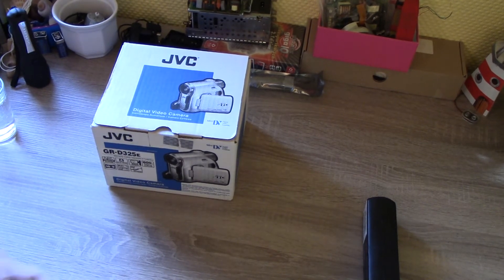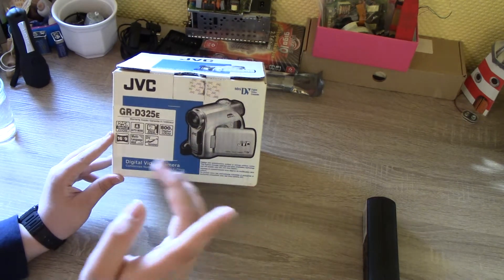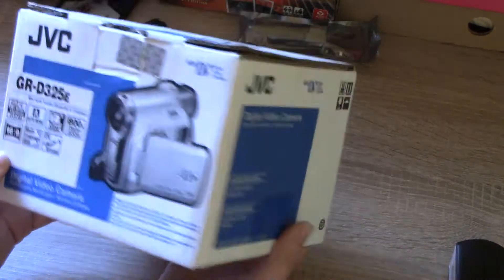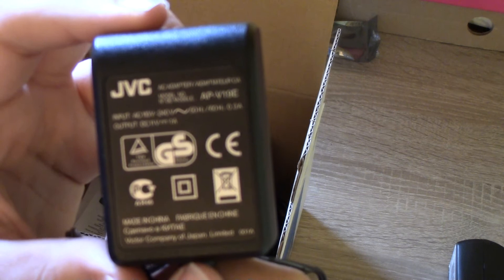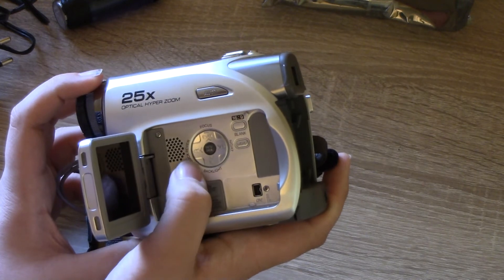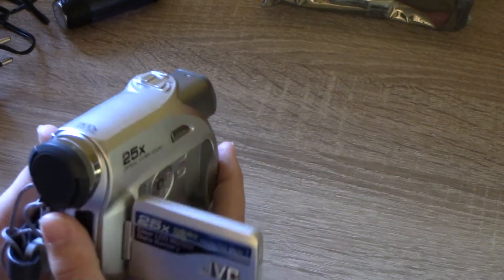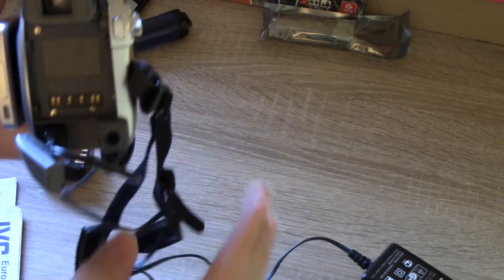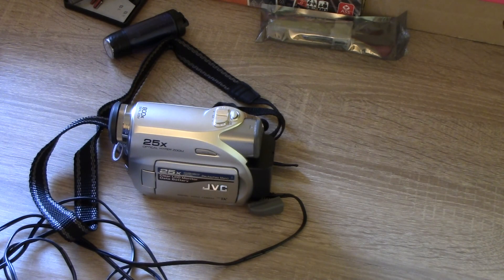English video: Broken JVC GR-D325 E Mini DV camcorder, near mint condition